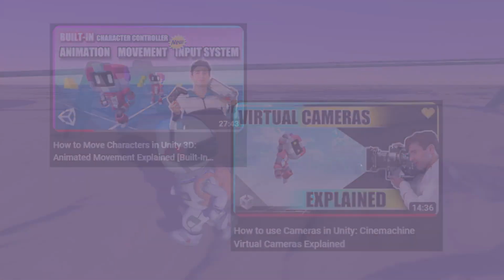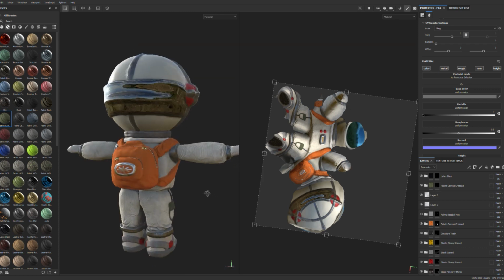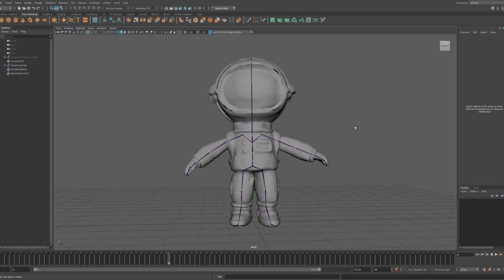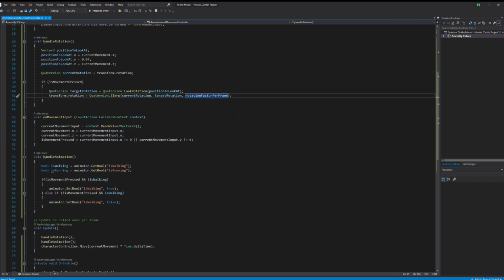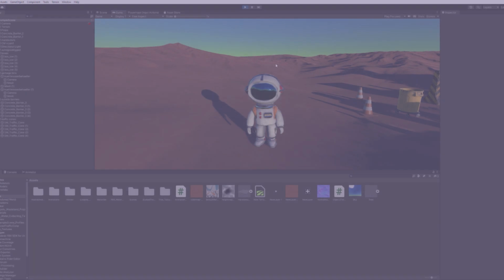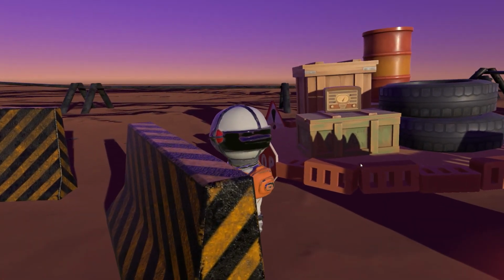22 23 p7 Zenith NicoleL